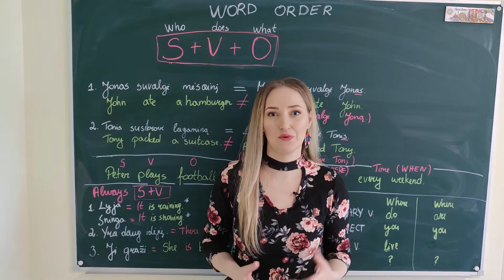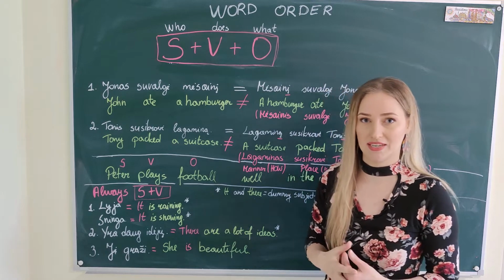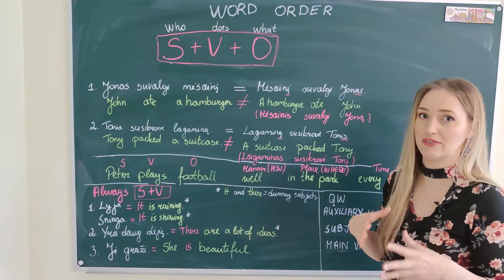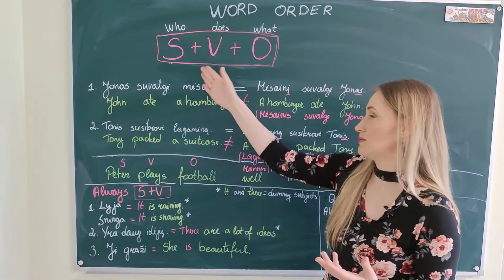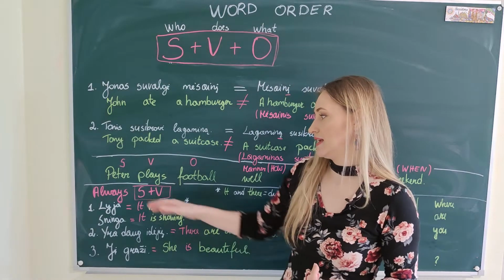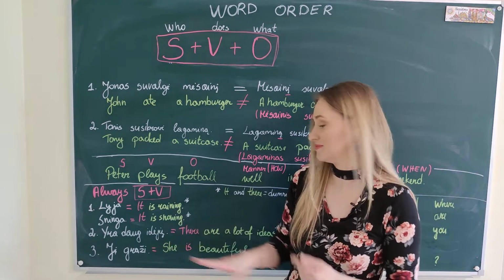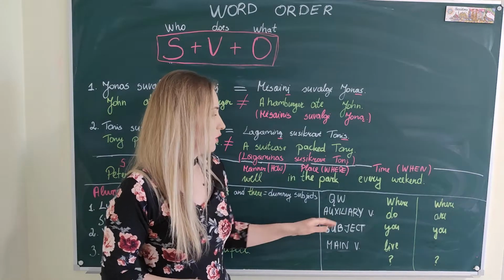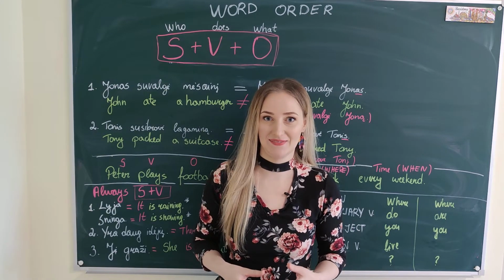Word Order in English Sentences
In this lesson you will learn the most common sentence structure in English sentences which will help you eliminate some mistakes and become more fluent in English.